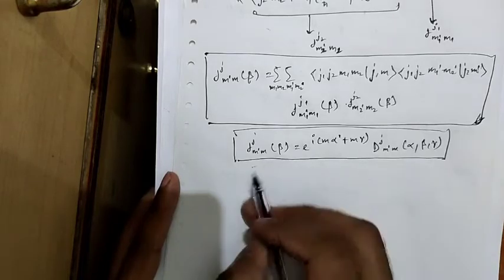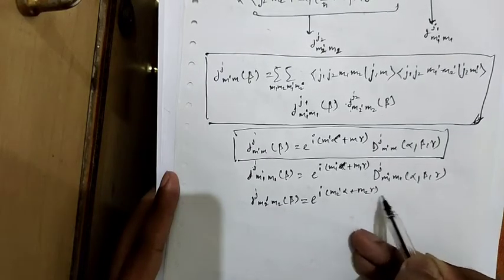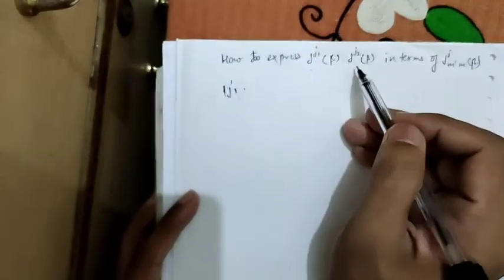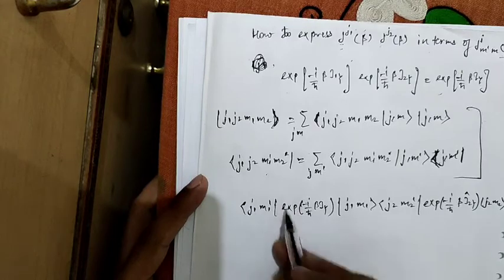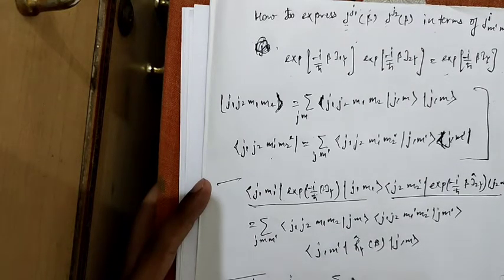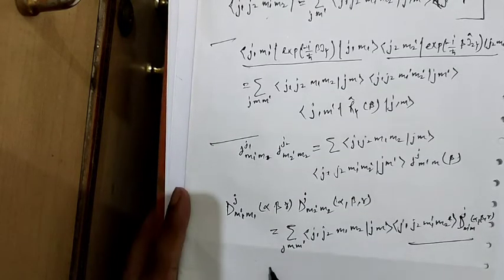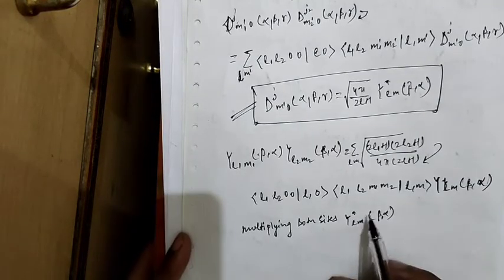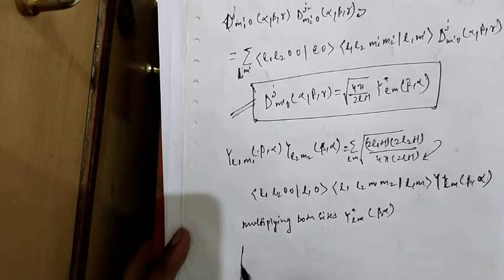14.rotation matrices coupling angular moments cont.//quantum mechanics zettili